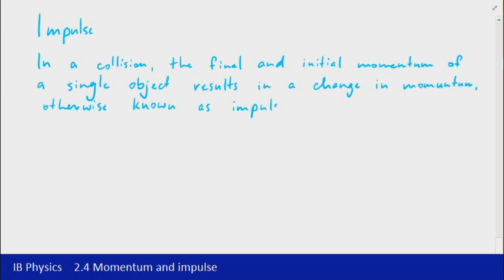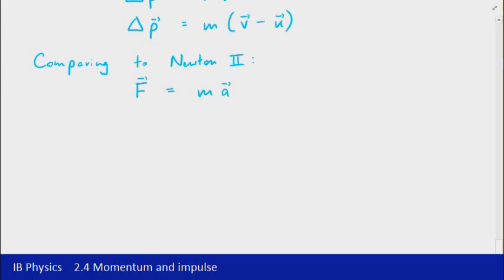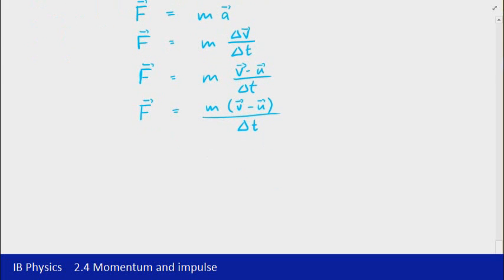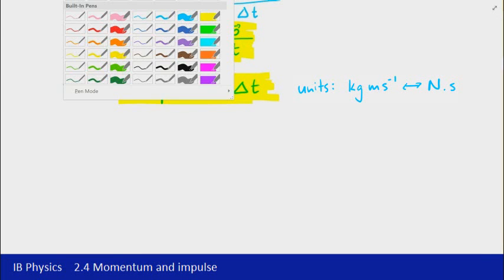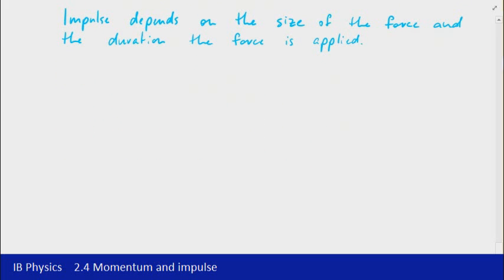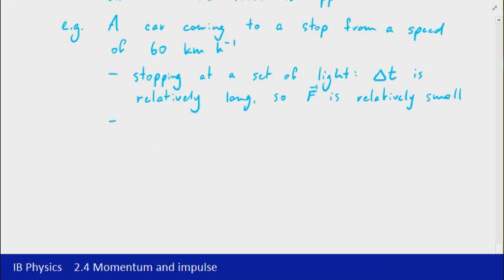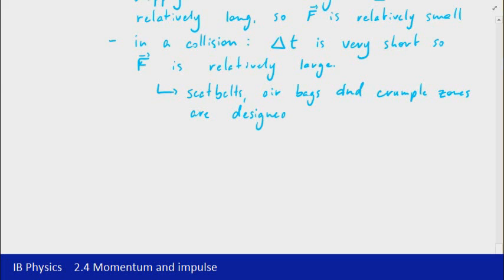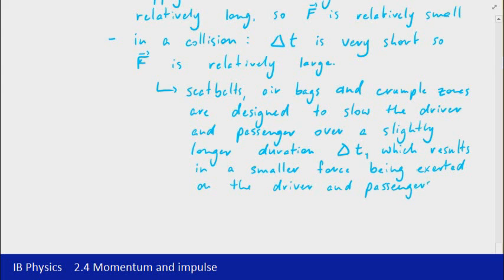IB Physics (2016) - 2.4 Momentum and impulse Part 4 - Impulse